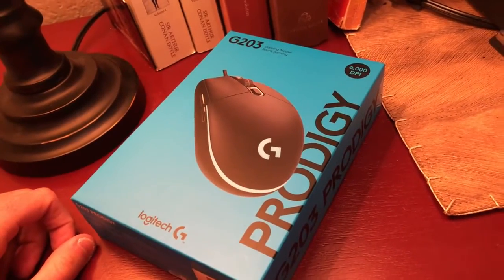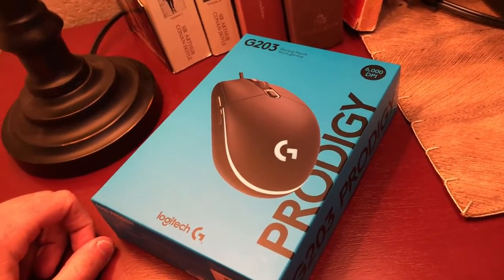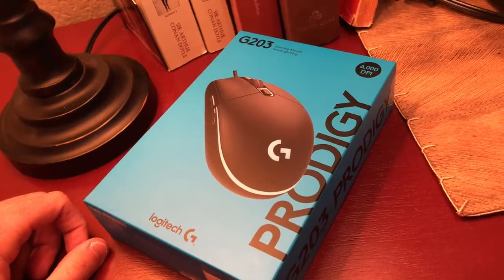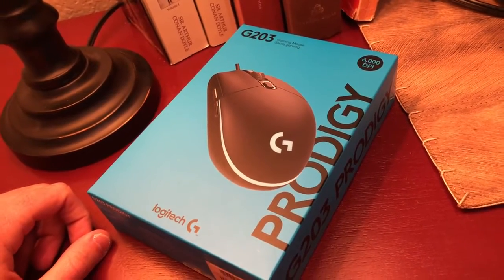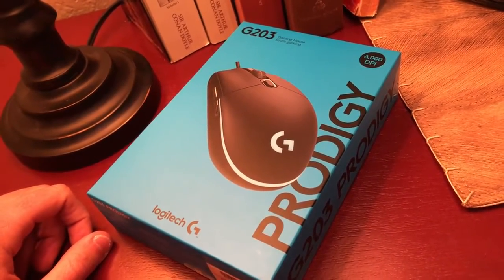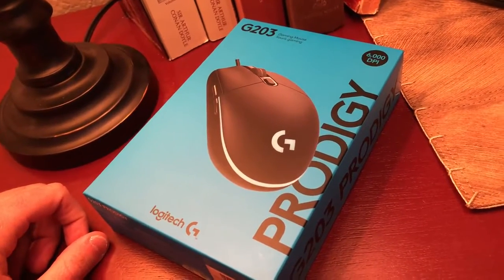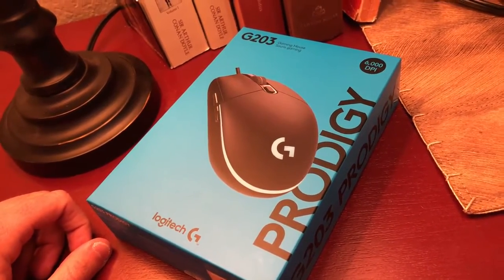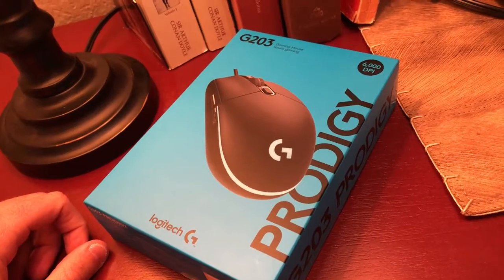Logitech G203 Unboxing & In-Depth Review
The Logitech G203 is officially "gamer gear," but it's important to clarify the term's meaning in both hardware and software for an adult in 2018. And yet, at least it remains overwhelmingly clear that we will all eventually die.